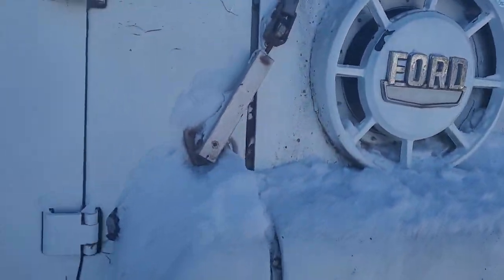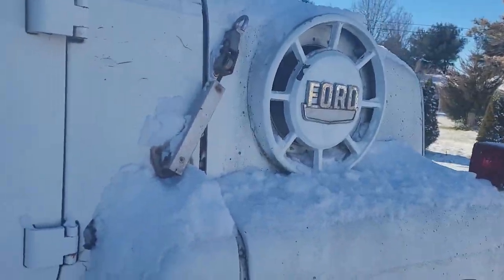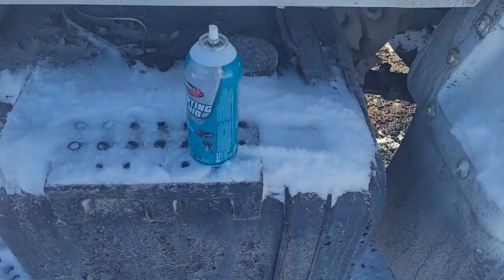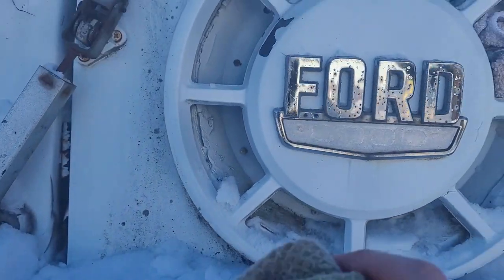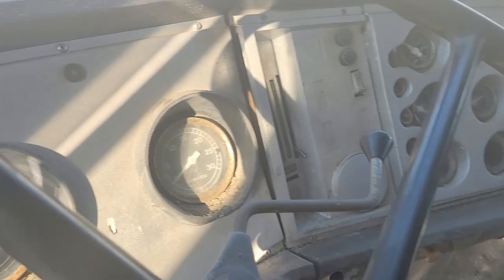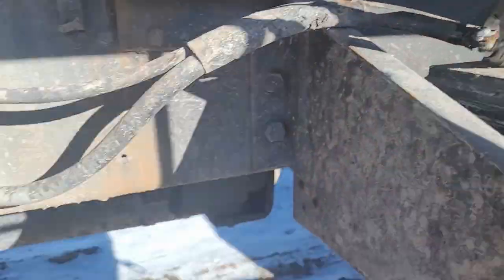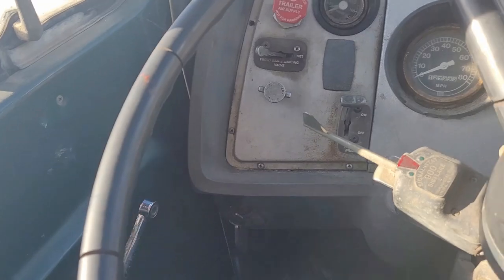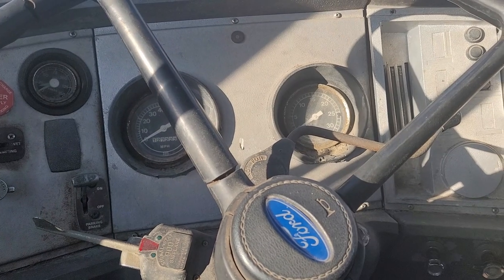Cold Start - 1972 Detroit Diesel 6v53 - 2 stroke diesel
In this video I try to start my 1972 Ford Dump Truck with a Detroit Diesel 2 stroke 6v53 engine in the coldest weather we had experienced since I got it this summer. The temps dropped to 6°f (-14.4°c) overnight, and the engine was still at about 12°f (-11°c). Luckily I had gotten and installed a 500w oil pan heater which I think helped, but not as much as I had hoped.

Oil Pan Heater